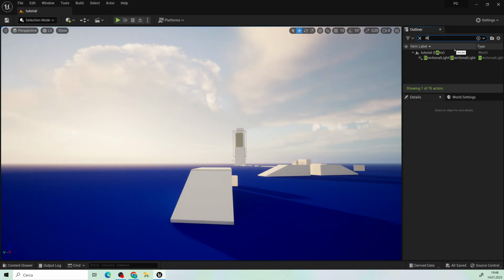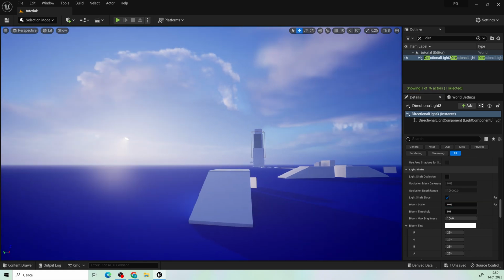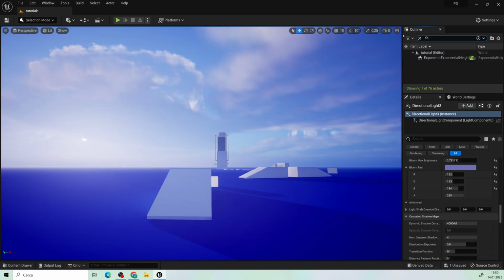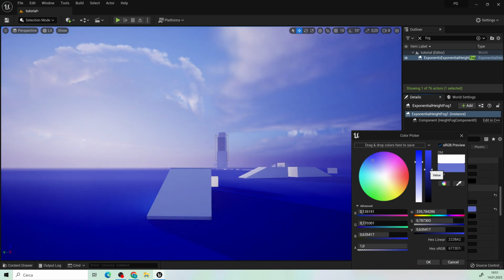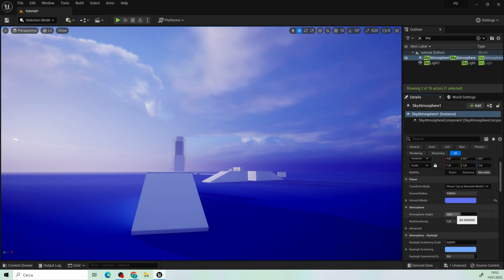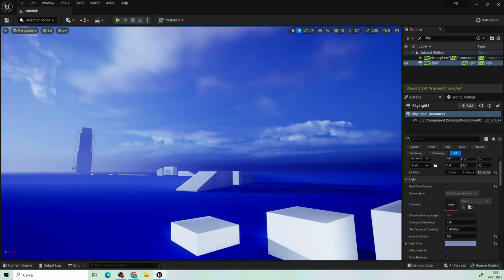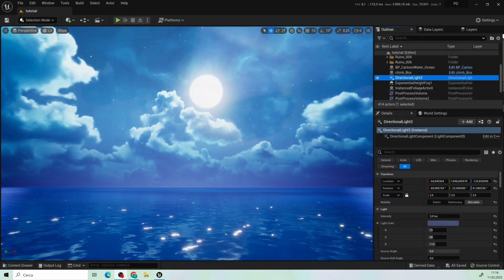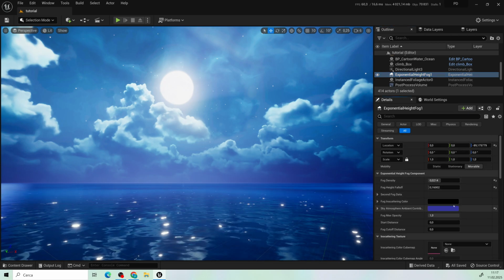EASY Night scene SET-UP tutorial - STYLIZED in Unreal Engine 5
Hi guys, in this video I want to show you how I created this stylized night scene.

With unreal engine 5.
I tried to recreate a graphic style that is close to studio ghibli.

Welcome to this captivating journey into the heart of indie game development. In this videos, we will delve into the depths of crafting a unique virtual world, from the initial conceptual stages to the final realization. We'll uncover the challenges faced by independent developers (one in this case :D), immersing ourselves in the intricacies of level design, the implementation of captivating graphics, and the integration of interesting gameplay mechanics. Through various showcase, we will gain a thorough understanding of the development process, from coding to optimization, ensuring an engaging gaming experience.

Whether you're a game development enthusiast or simply curious about the inner workings of captivating virtual worlds, this video offers an in-depth exploration of the game's technical achievements.

Software used:

UE5